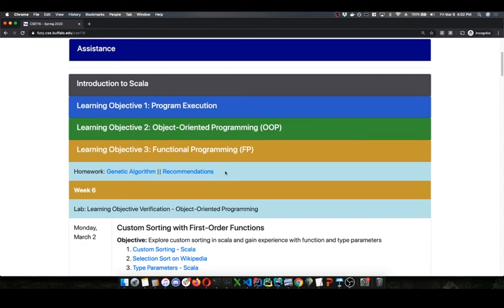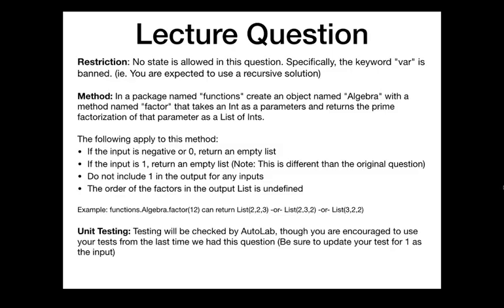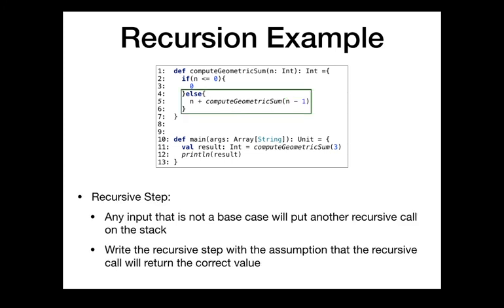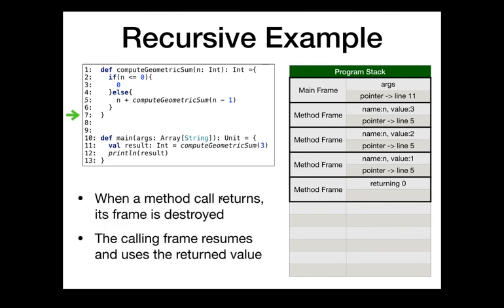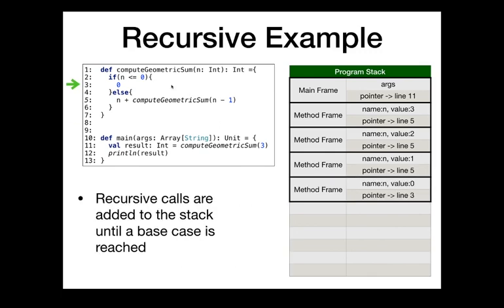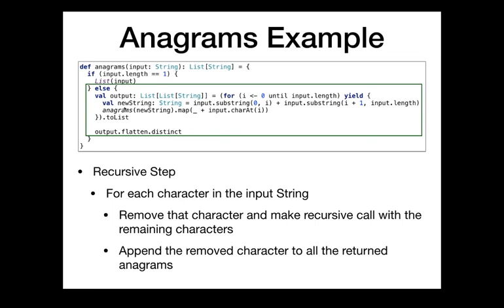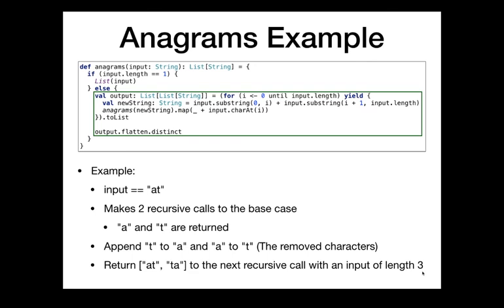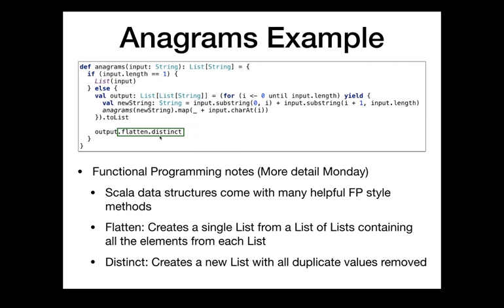Lecture 17 [4pm]: Recursion cont.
Topics covered: more recursion w/ examples